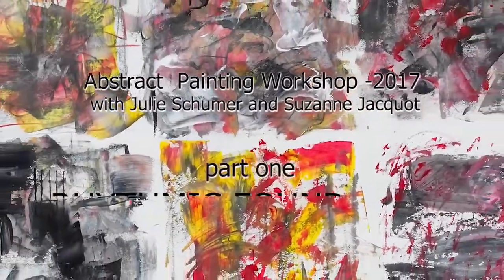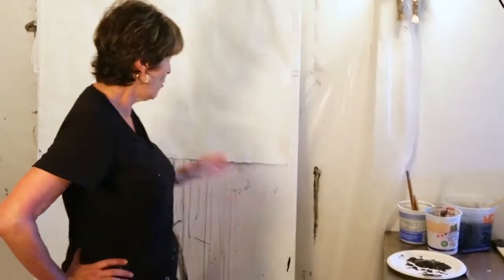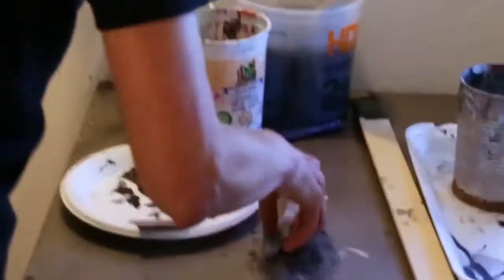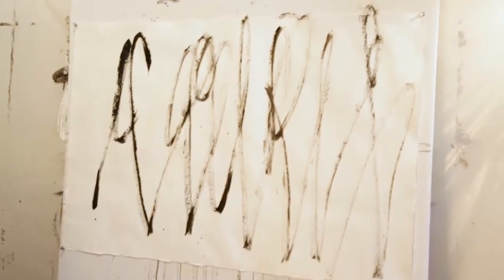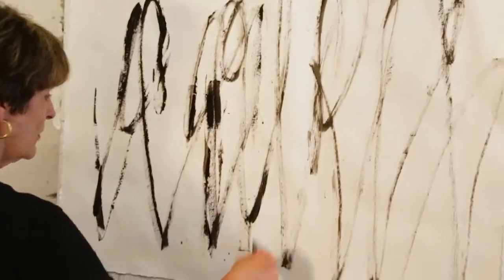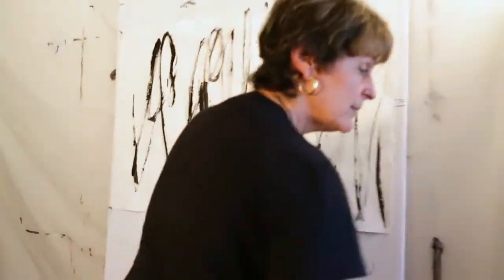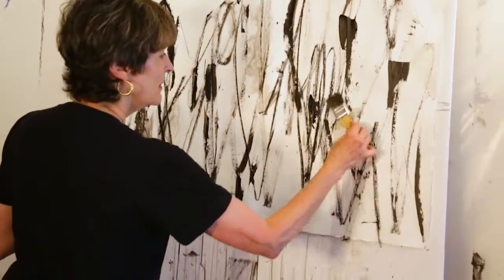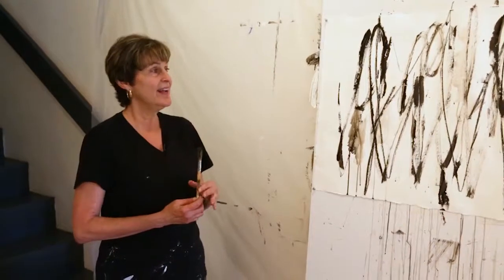A painting start using Rhythm as a foundation.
Artist Julie Schumer demonstrates a way to start a painting using the concept of rhythm as the underlying structure and foundation.  She uses paper, black acrylic paint, water and various painting tools.  For more information about Julie and her workshops,